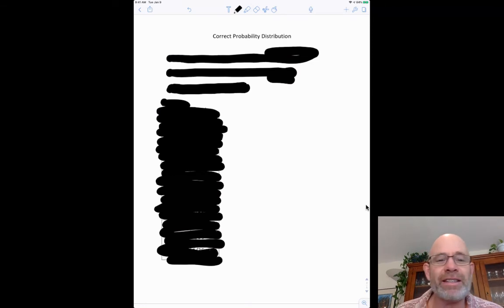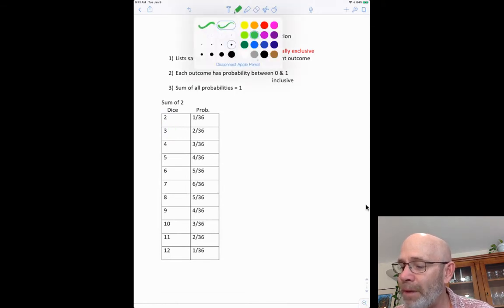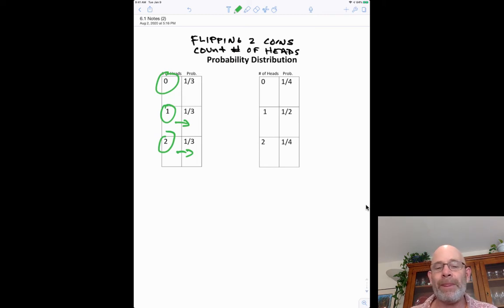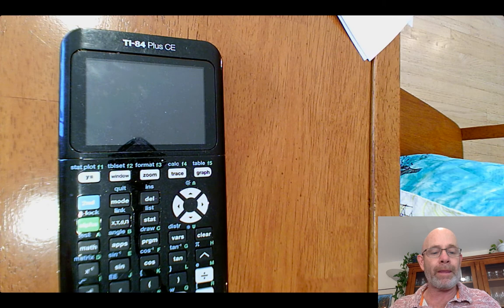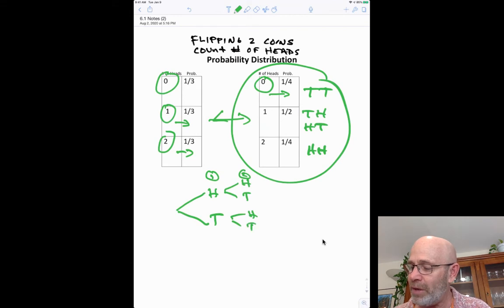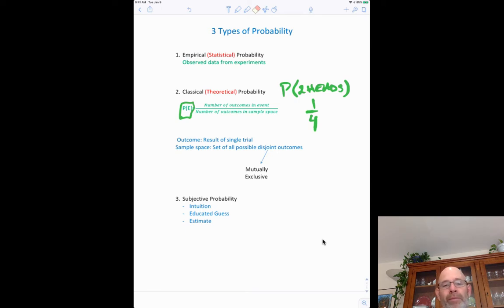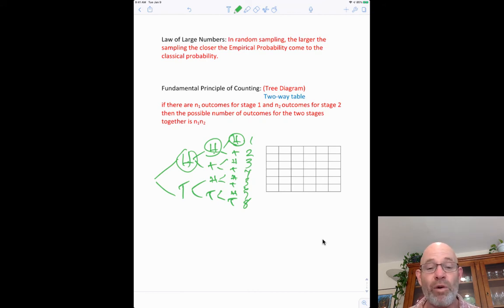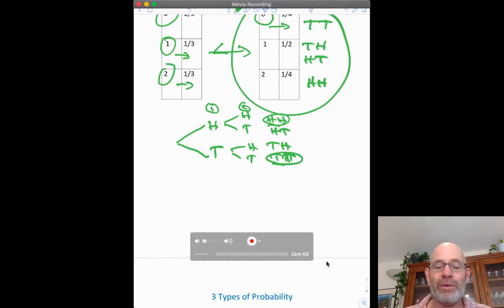Section 6.1 ( August 11)